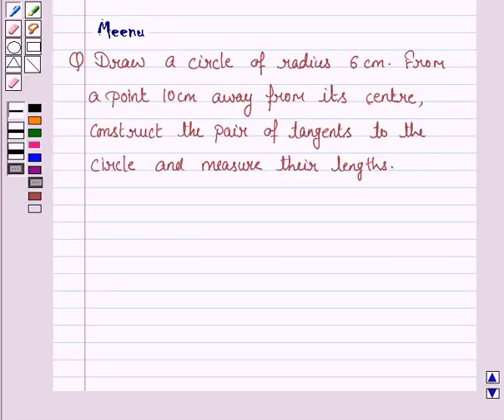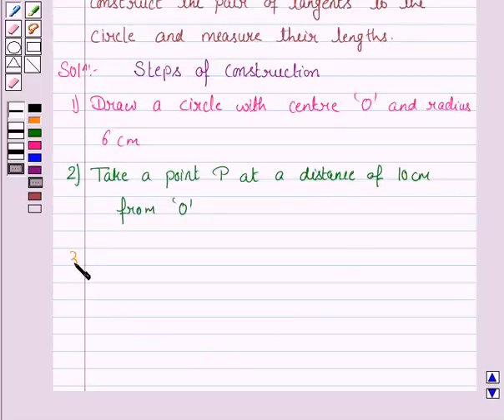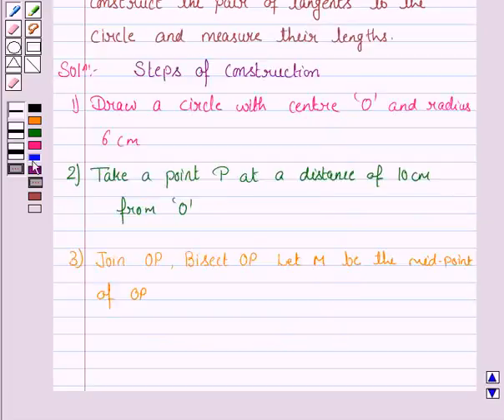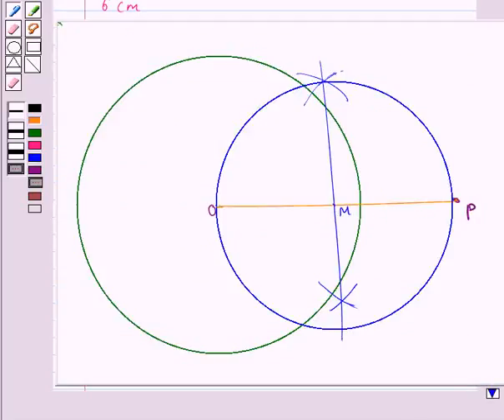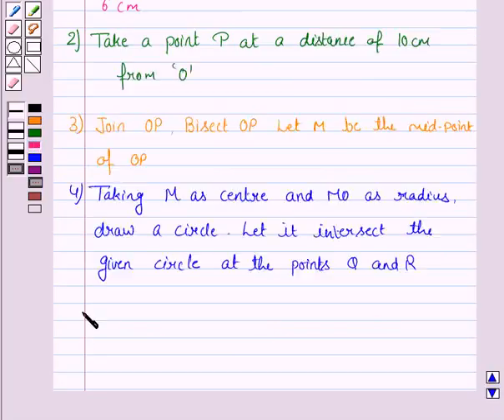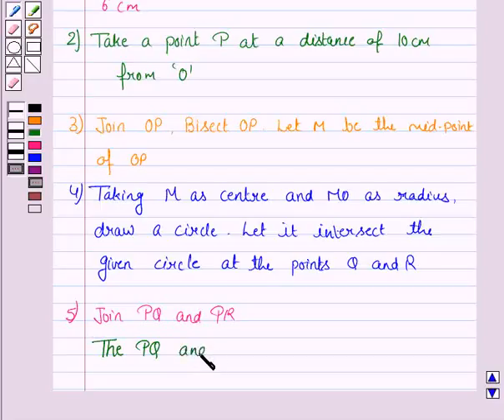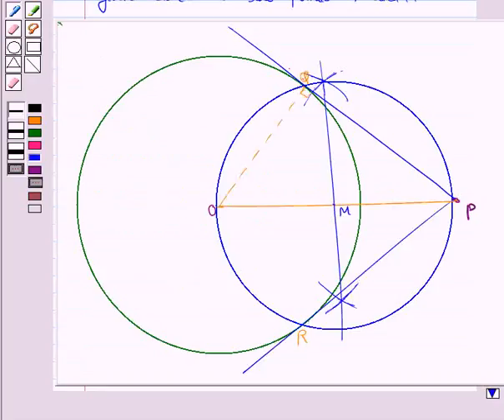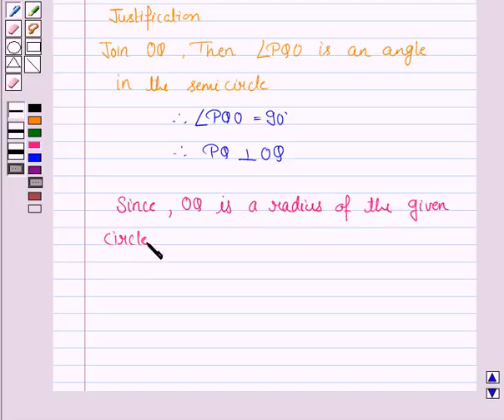Maths X NCERT 2007 11 11 2 1